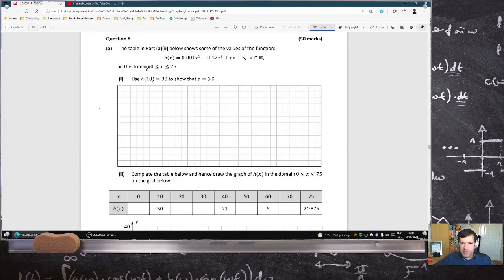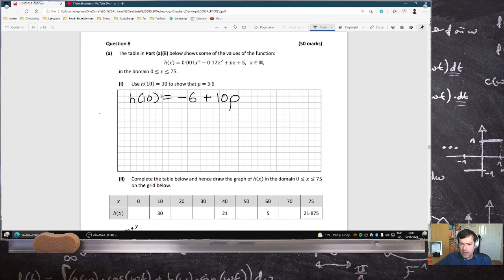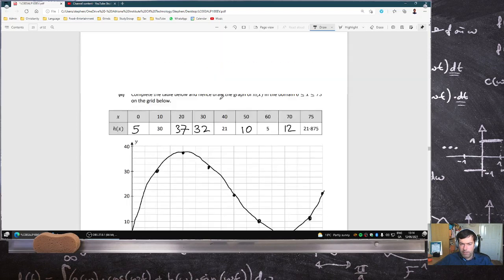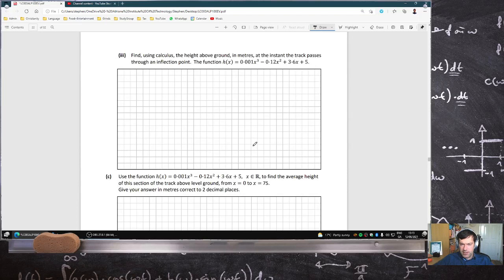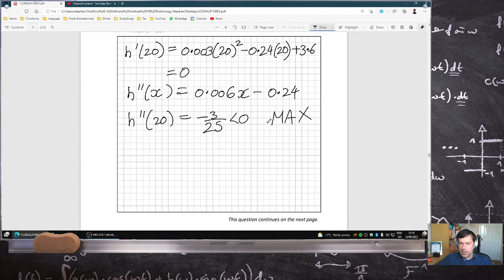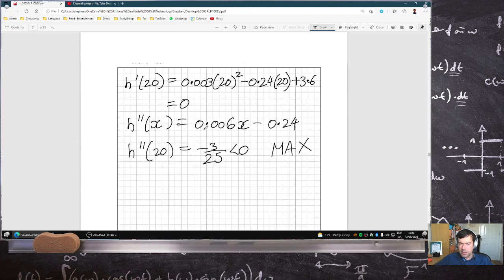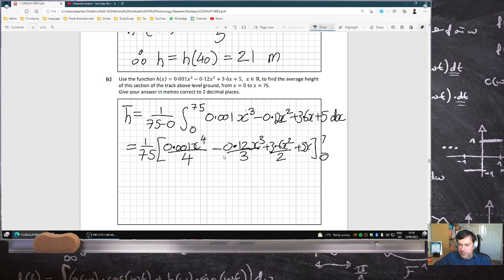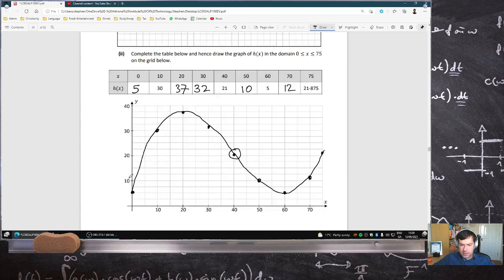Leaving Certificate Examination 2021 Mathematics Paper 1 Higher Level Question 8 [LIVE-ish]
Section B :)